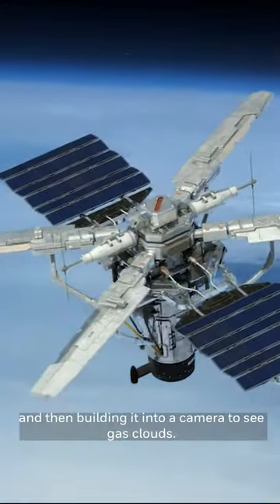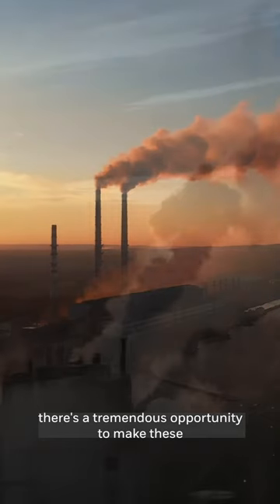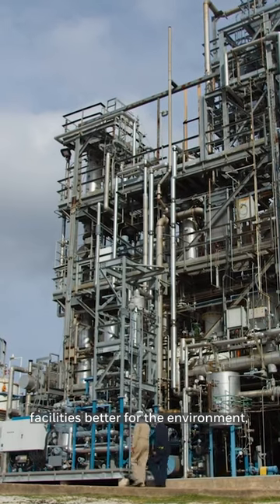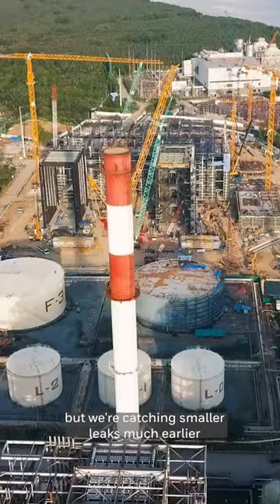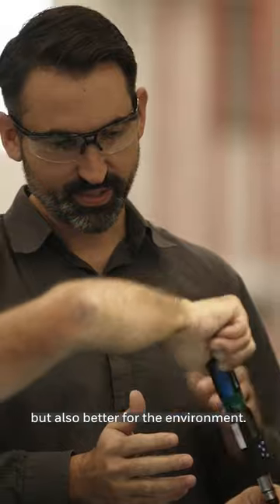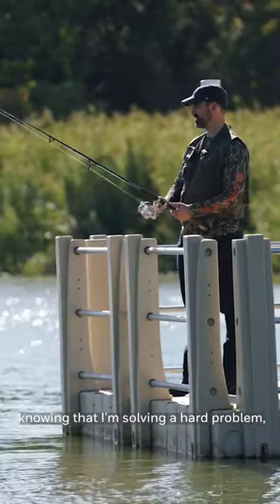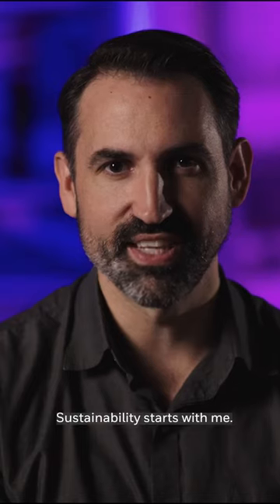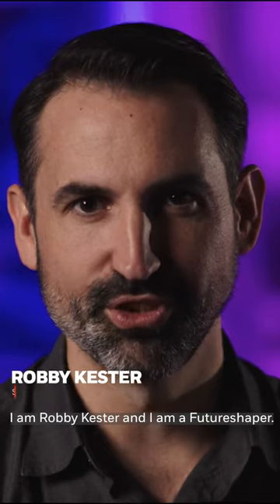Meet Futureshaper Robby Kester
At Honeywell, we are Futureshapers and we are helping make the world a better place today and for the future.

Get to know some of our Futureshapers creating a more sustainable tomorrow across industries and around the globe.